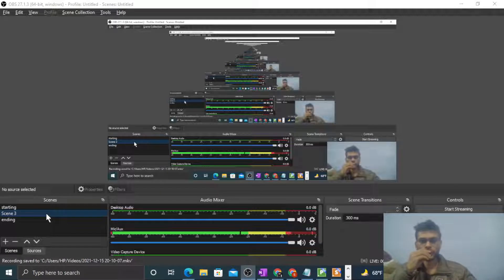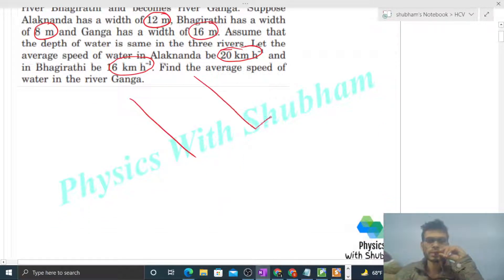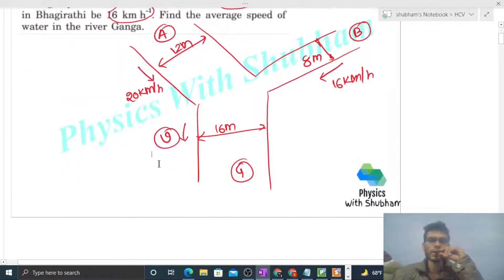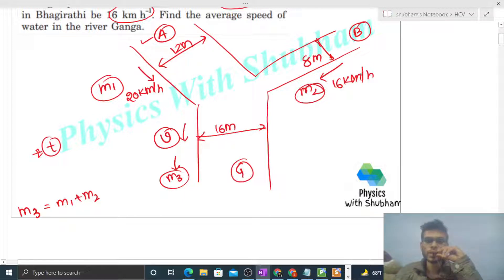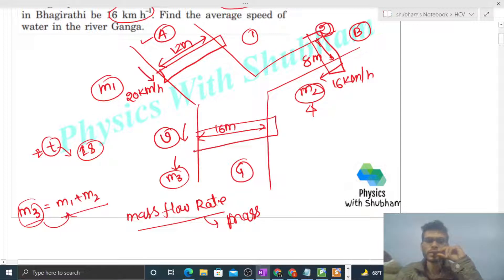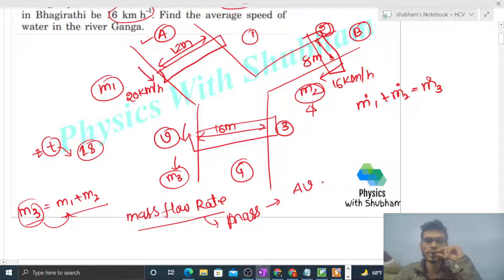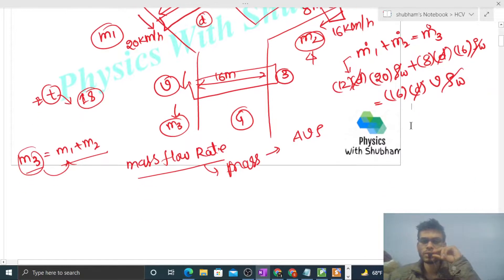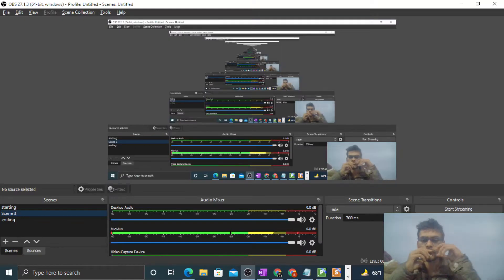At Deoprayag (Garhwal) river Alaknanda mixes with the river Bhagirathi and becomes river Ganga.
At Deoprayag (Garhwal) river Alaknanda mixes with the
river Bhagirathi and becomes river Ganga. Suppose
Alaknanda has a width of 12 m, Bhagirathi has a width
of 8 m and Ganga has a width of 16 m. Assume that
the depth of water is same in the three rivers. Let the
average speed of water in Alaknanda be 20 km h–1 and
in Bhagirathi be 16 km h–1. Find the average speed of
water in the river Ganga.